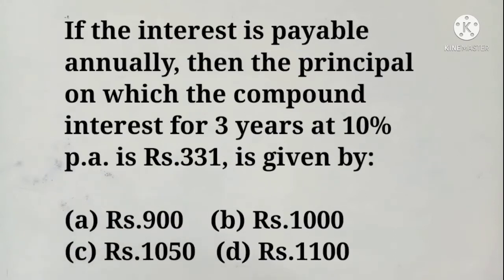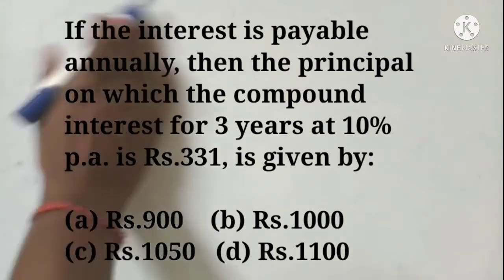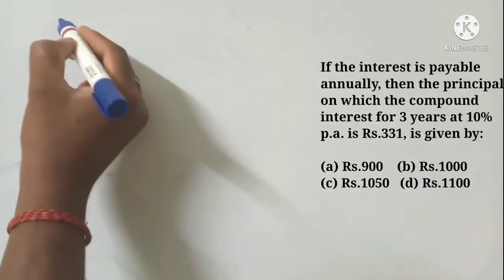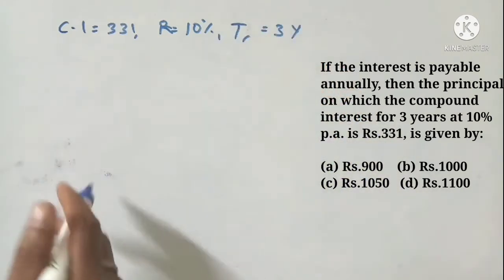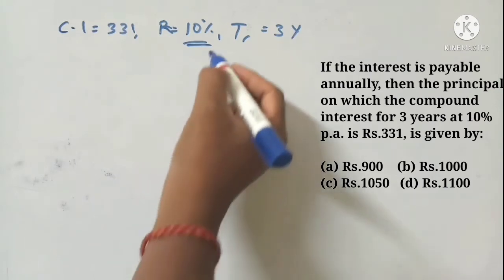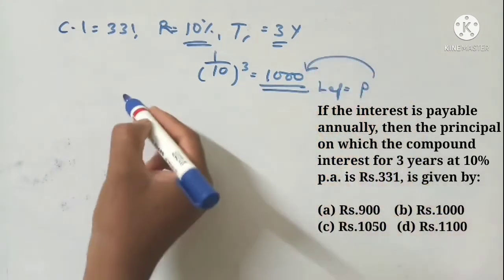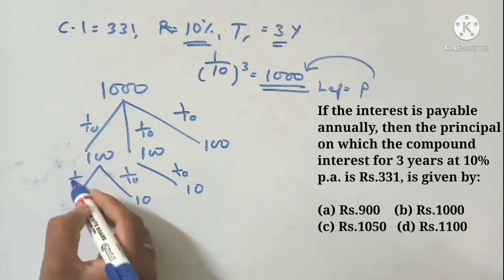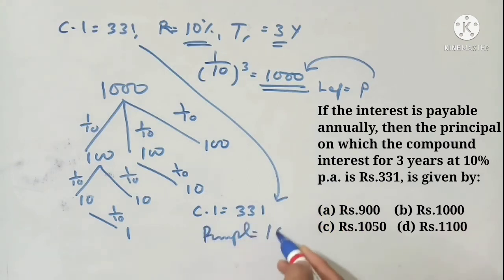If the interest is payable annually, then the principal on which the compound interest for 3 years a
If the interest is payable annually, then the principal on which the compound interest for 3 years at 10% p.a. is Rs.331, is given by
(a) Rs.900
(b) Rs.1000
(d) Rs.1100